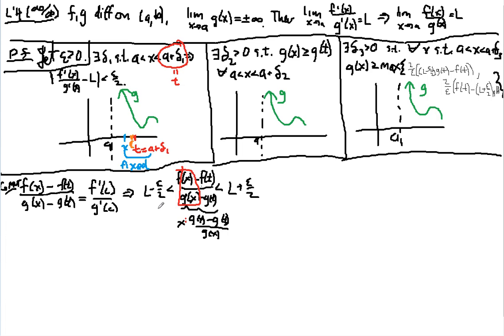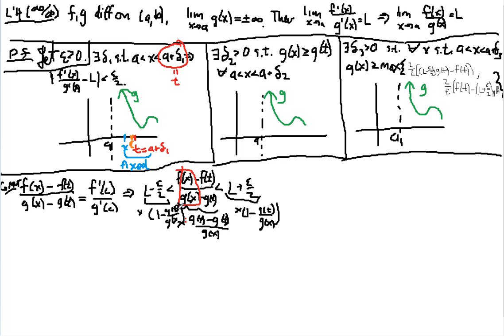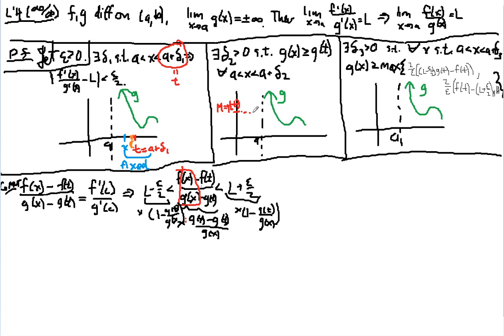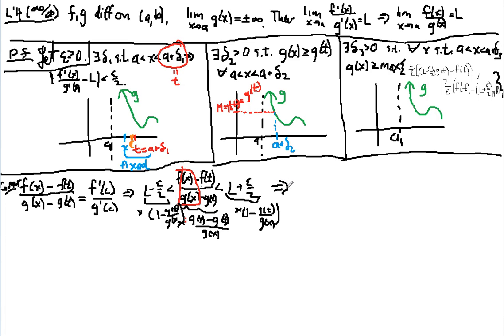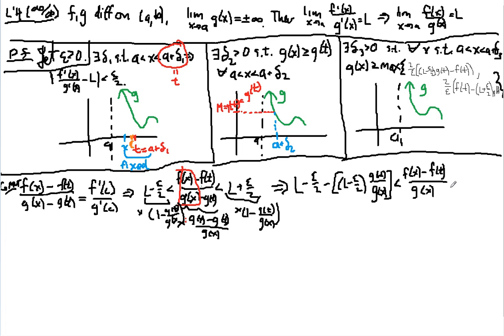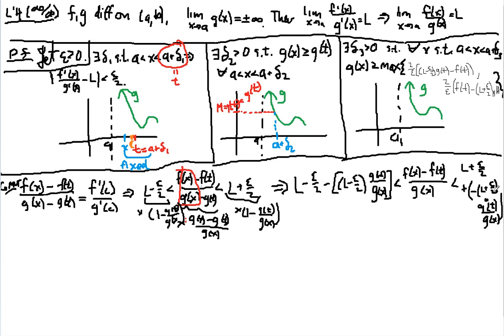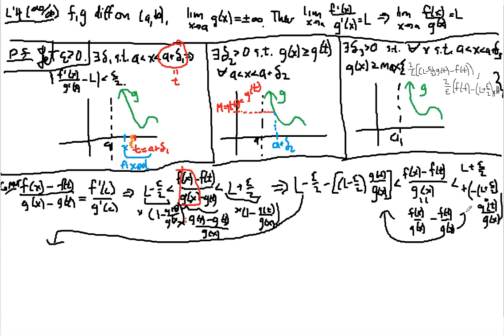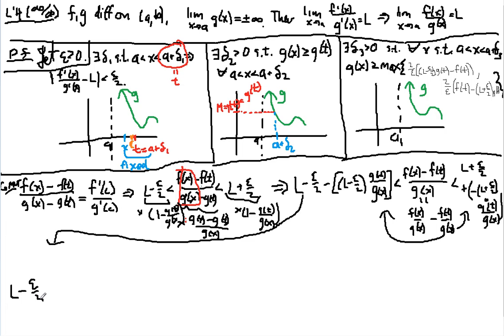LH Infinity Proof p2